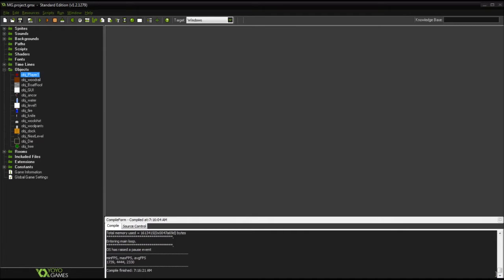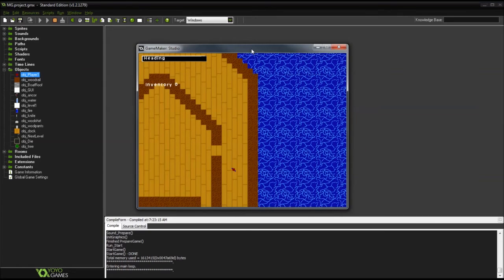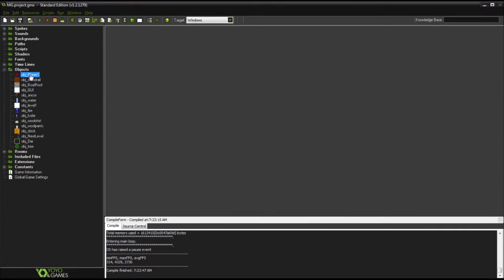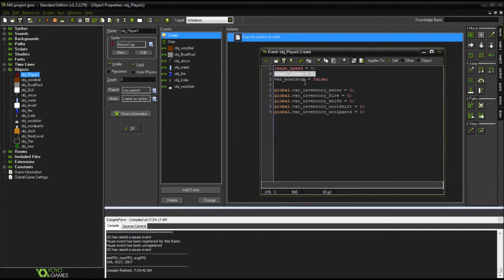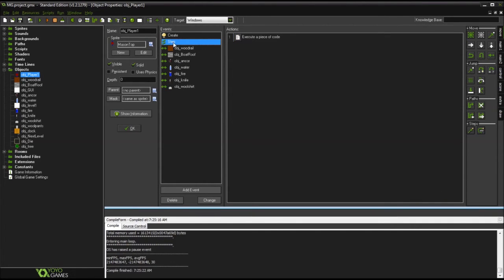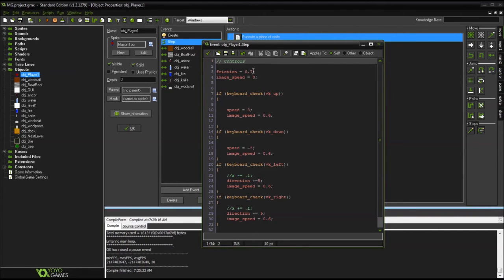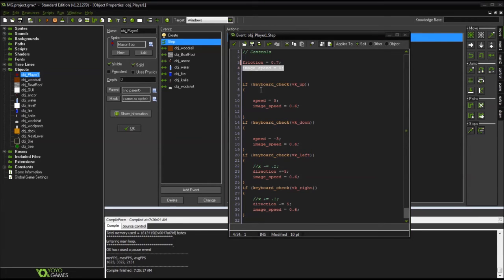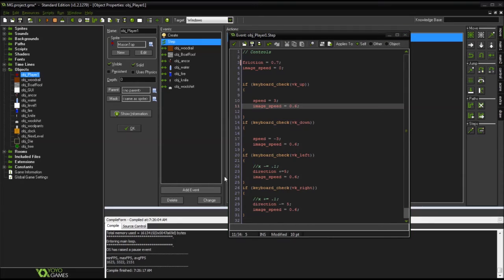GameMaker Coding 1 Movement Top Down Game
GameMaker coding for top down game movement